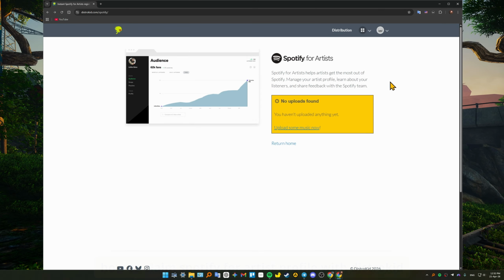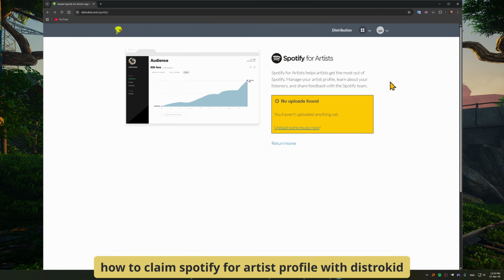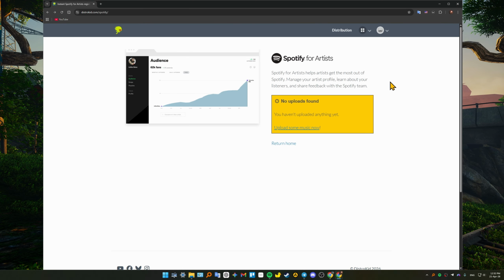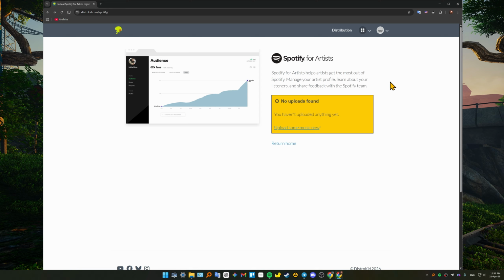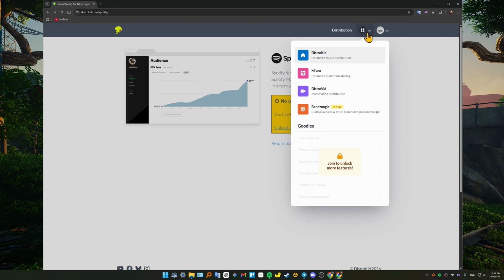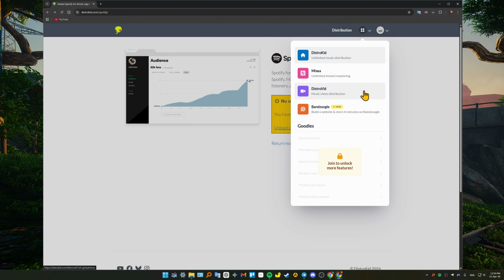How To Claim Spotify For Artist Profile With DistroKid (Best Method)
Learn how to claim your Spotify for Artists profile using DistroKid with this comprehensive, step-by-step guide! Getting verified on Spotify is a crucial step for any independent musician, and using DistroKid is widely considered the best and fastest method to get it done.

In this video, we walk you through the entire process of linking your accounts so you can access your artist dashboard instantly. Having access to Spotify for Artists allows you to track your real-time streaming data, customize your profile with professional photos, write your bio, and pitch your upcoming releases to official Spotify editorial playlists. We’ll cover everything from the initial login to the final verification checkmark. Whether you are a new artist releasing your first single or an established musician looking to take control of your branding, this tutorial will help you navigate the DistroKid dashboard with ease. Don't leave your artist image to chance—take control of your music career today!

If you found this tutorial helpful, make sure to like the video and subscribe to our channel for more music distribution tips, marketing strategies, and industry secrets to help you grow your audience!